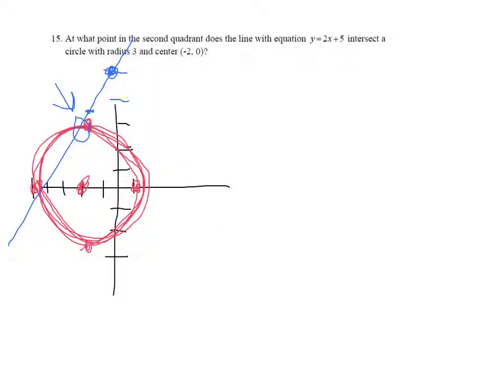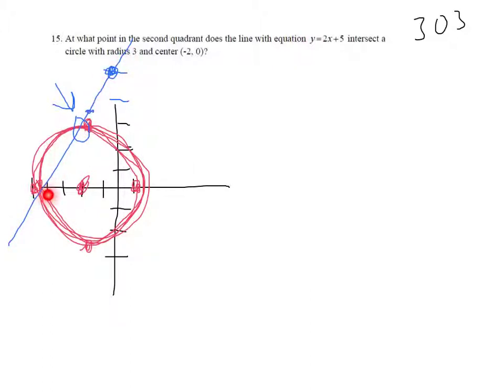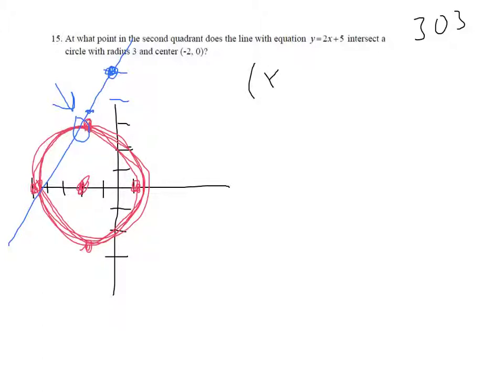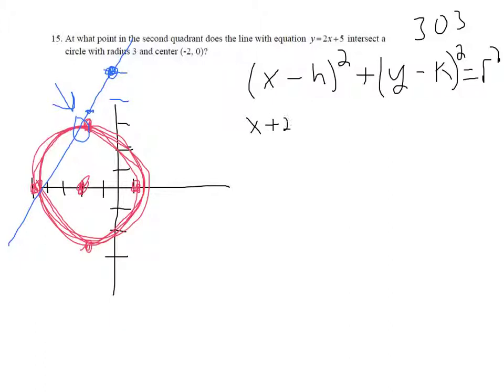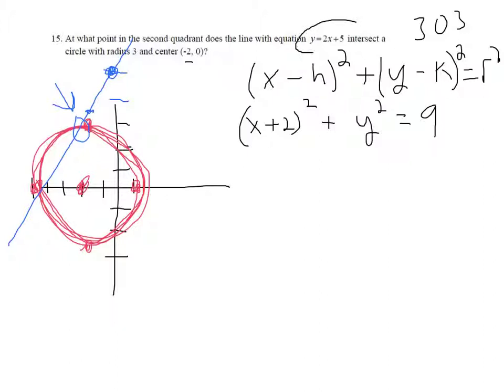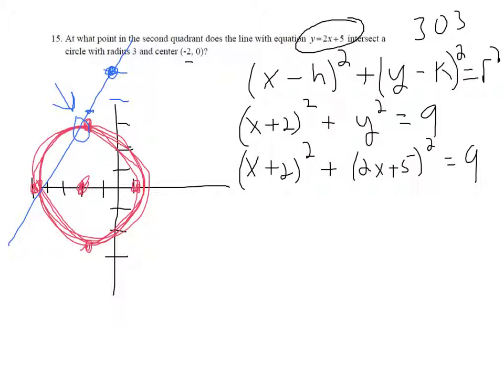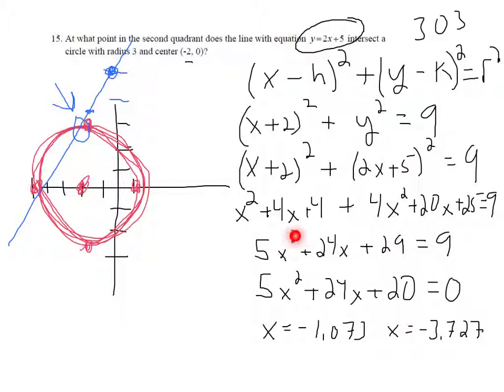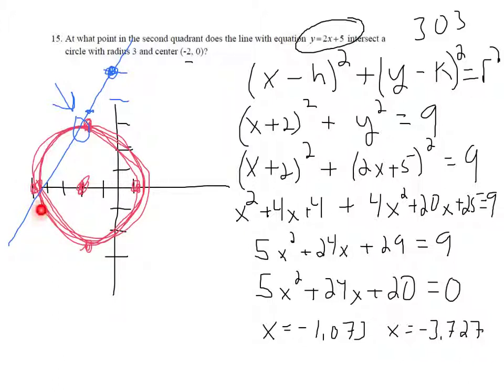Intersection Circle/Line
Lippman p 303 #15